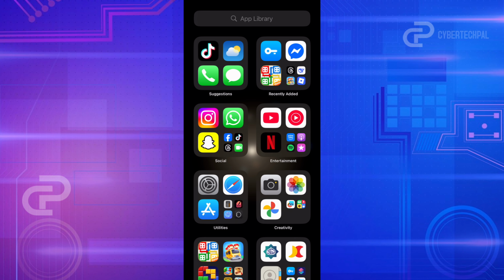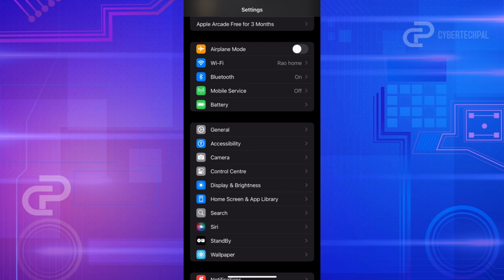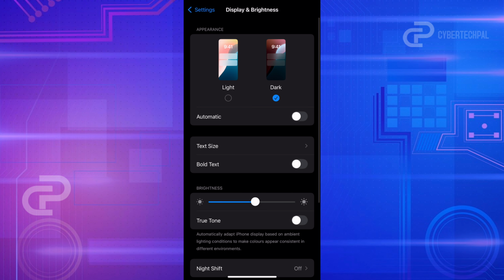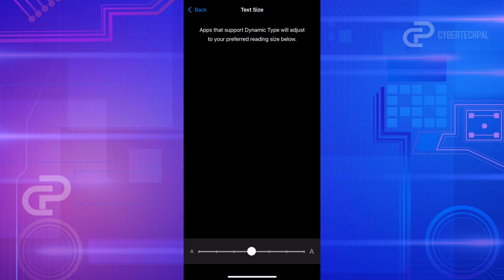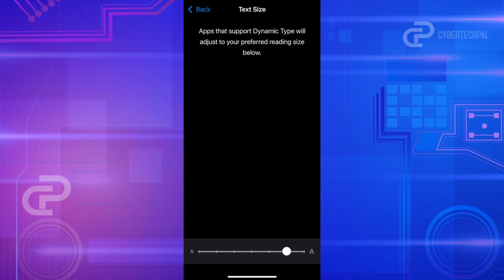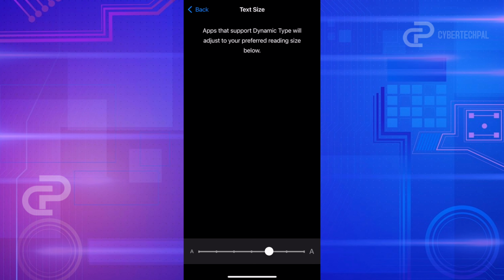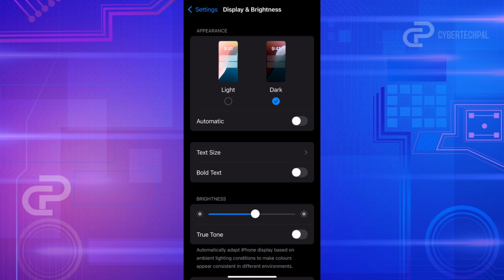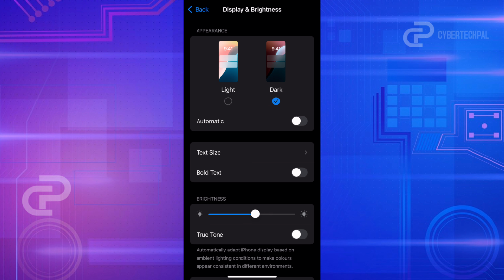How to Make Text Bigger on iPhone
HOW TO MAKE TEXT BIGGER ON IPHONE (EASY STEPS!) | Step-by-Step Guide

✅ This tutorial shows you exactly how to make the text bigger and bolder on your iPhone in just a few simple steps. Improve readability and customize your display for a more comfortable viewing experience. Perfect for anyone who finds the default text size too small or wants clearer text. No technical skills required! After completing this tutorial, you'll be able to easily adjust text size and boldness on your iPhone.

⏱️ TIMESTAMPS:

0:00:00 - Introduction: What this video will cover.
0:00:08 - Open the Settings App: Locating and opening iPhone settings.
0:00:13 - Navigate to Display & Brightness: Finding the correct menu.
0:00:20 - Select Text Size Option: Accessing the text size adjustment screen.
0:00:26 - Adjust Text Size with Slider: How to increase text size dynamically.
0:00:39 - Go Back for Bold Text: Returning to Display & Brightness settings.
0:00:44 - Enable/Disable Bold Text: How to make text bolder for enhanced visibility.
0:00:56 - Conclusion & Recap: Summary of steps and call to action.

Do you use the bold text feature? Share your tips!